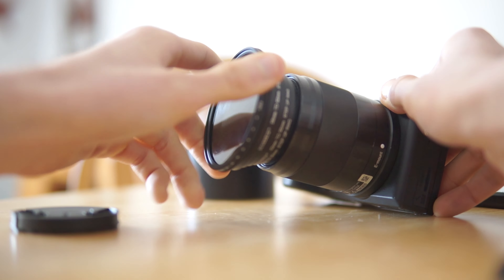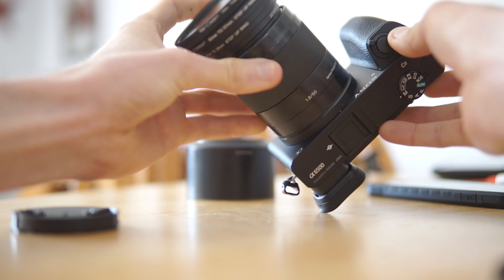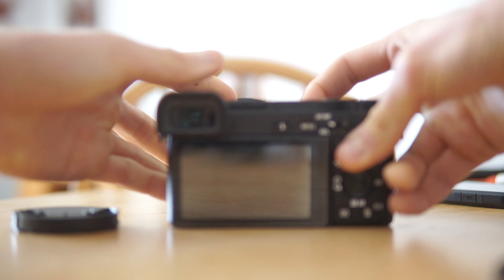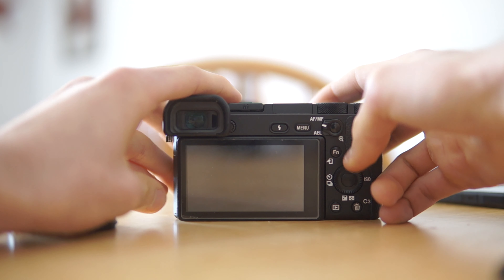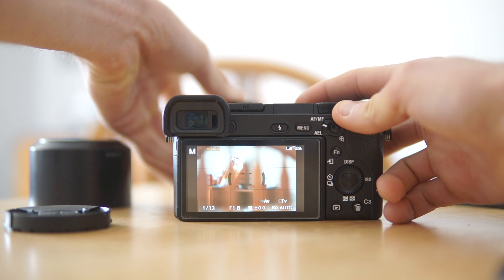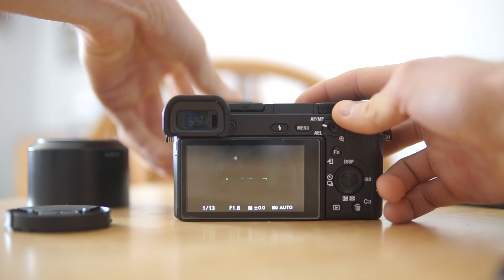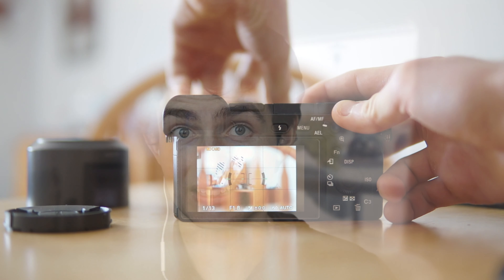How I Buy ND Filters For Photography and Video! | Save Money on Lens Filters!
My Variable ND Filter

My Filter Rings